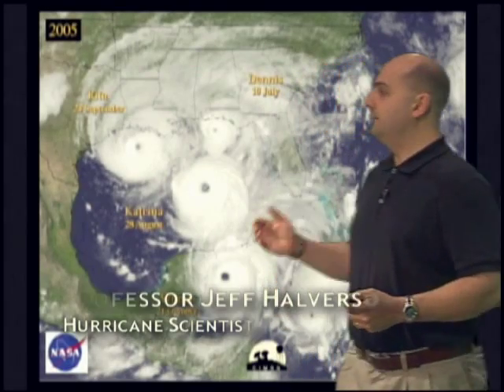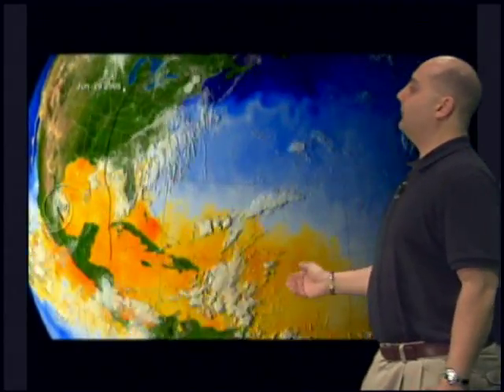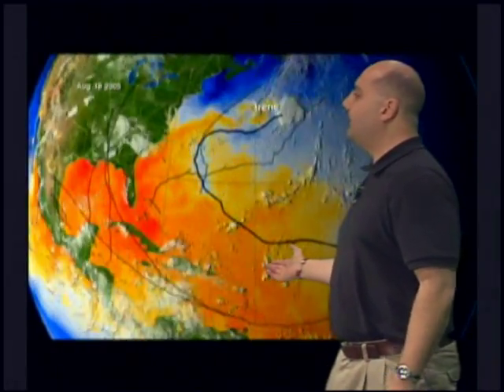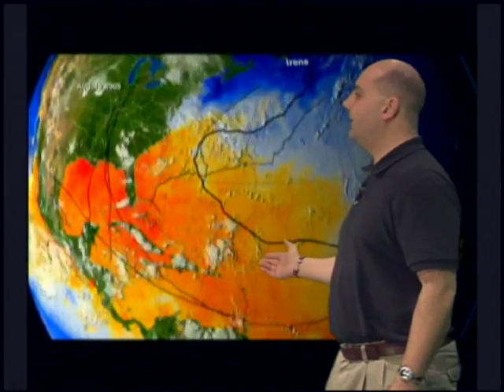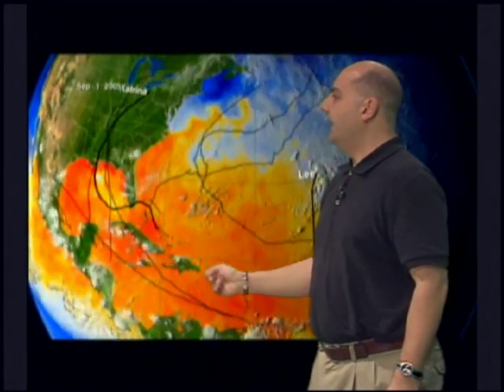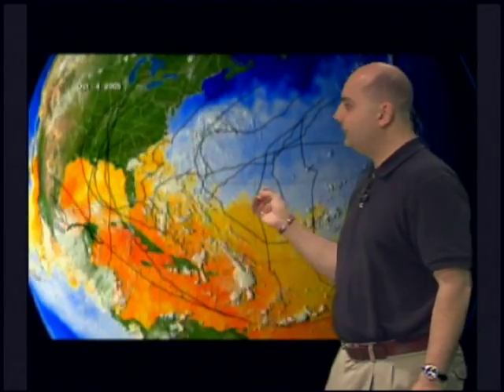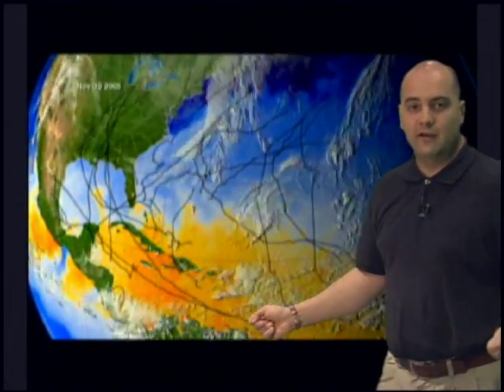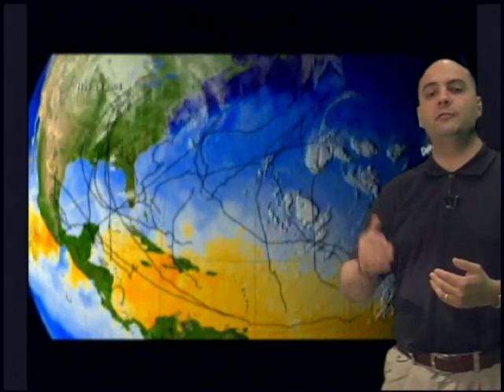03: Parade of Storms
This segment asks the question "Why have the past ten years witnessed
such a high incidence of hurricanes in the Atlantic?" Hurricanes in the
Atlantic operate according to 20-30 year cycles of alternating low and
high activity.